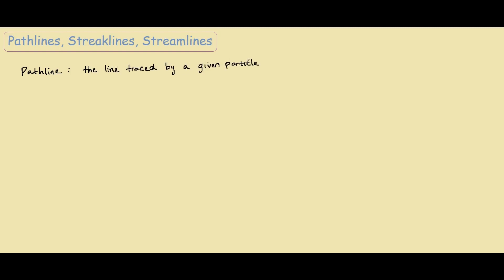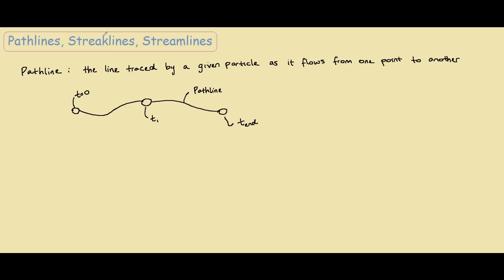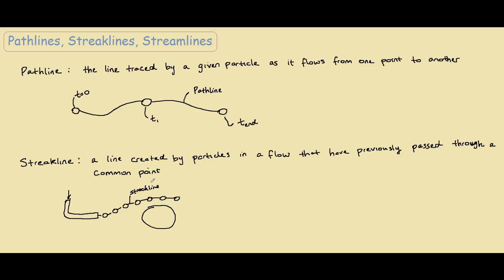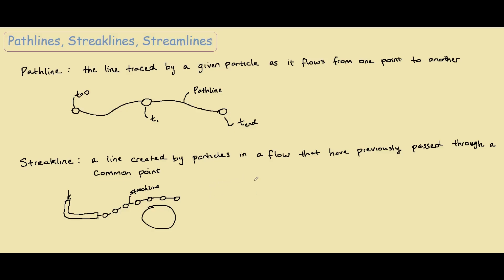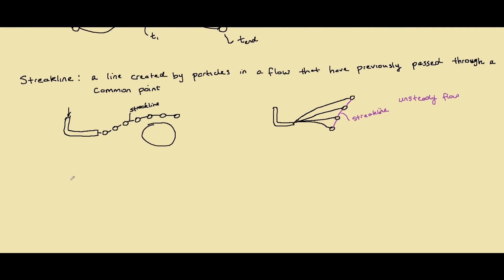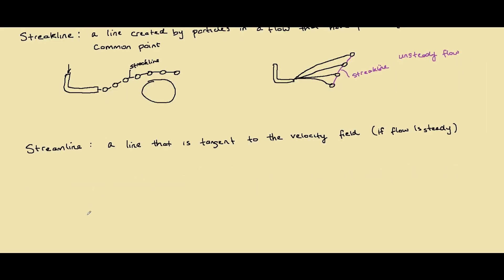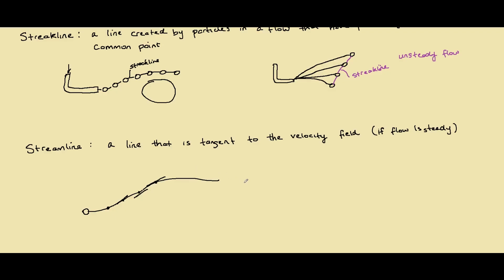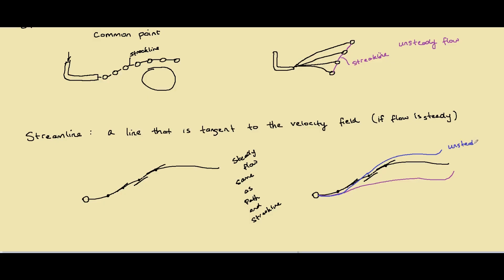What is the difference between Pathline, Streakline and Streamline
What does pathline looks like?
What does streaklines look like?
What does streamlines look like?